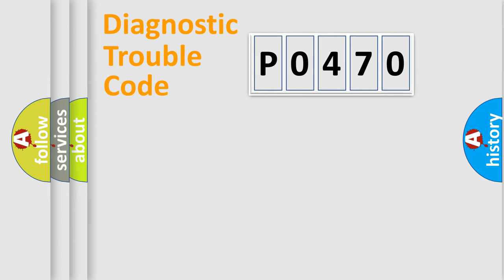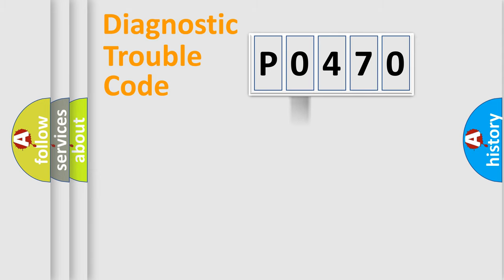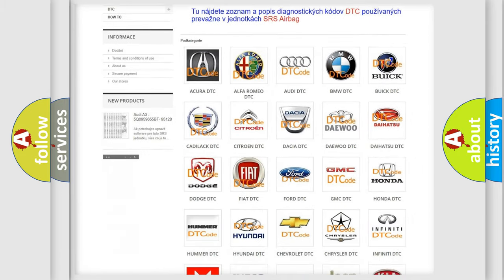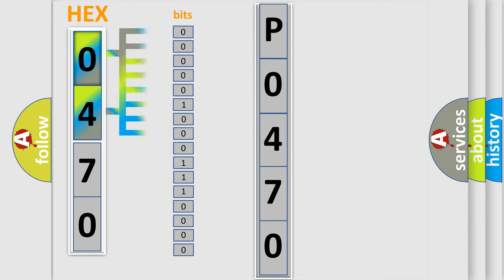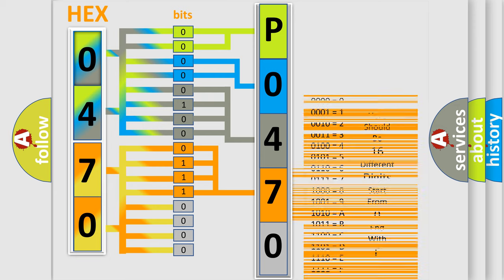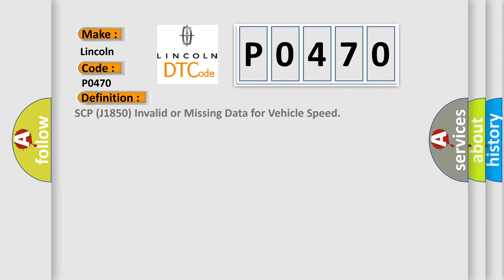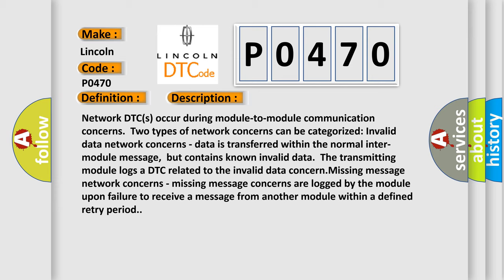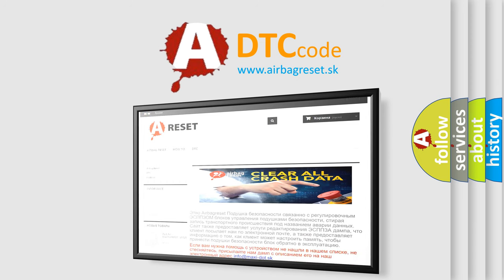DTC Lincoln P0470 Short Explanation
Contents:
0:21 Basic DTC analysis according to OBD2 protocol standard.
1:48 Insight into programming
2:58 A diagnostically understandable description of the Diagnostic Trouble Code
3:05 Basic error definition

Make
Lincoln
Code
P0470
Definition
SCP J1850 Invalid or Missing Data for Vehicle Speed
Description
Network DTCs occur during module-to-module communication concerns  Two types of network concerns can be categorized Invalid data network concerns - data is transferred within the normal inter-module message,  but contains known invalid data  The transmitting module logs a DTC related to the invalid data concernMissing message network concerns - missing message concerns are logged by the module upon failure to receive a message from another module within a defined retry period
Diagnosis